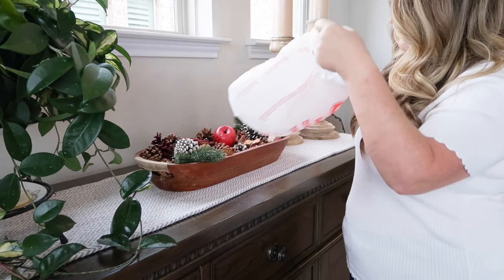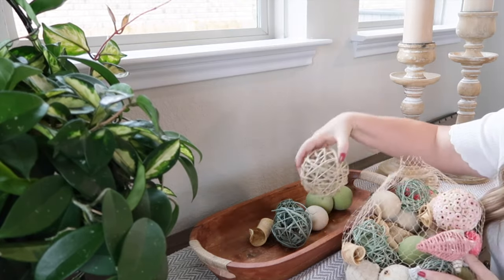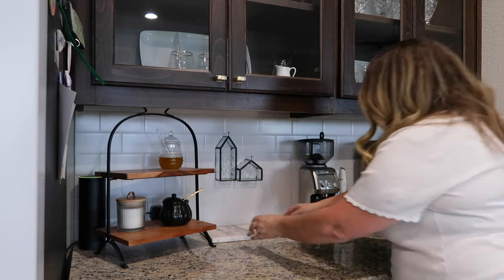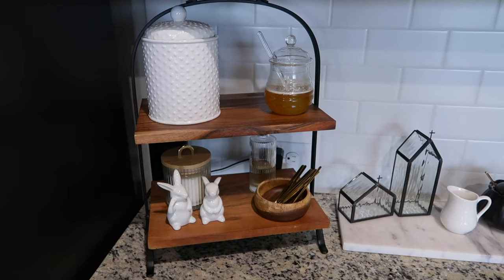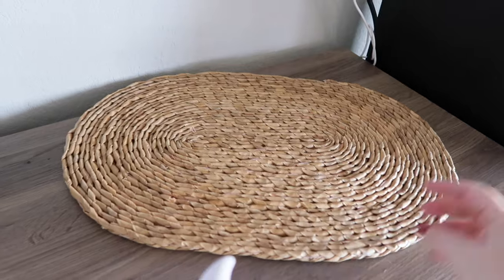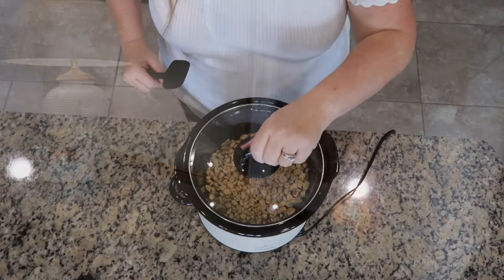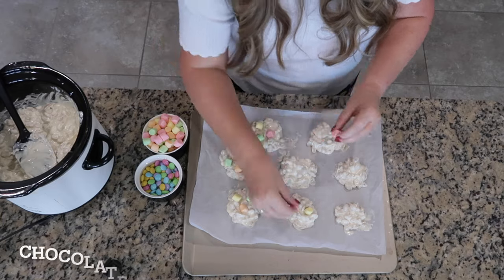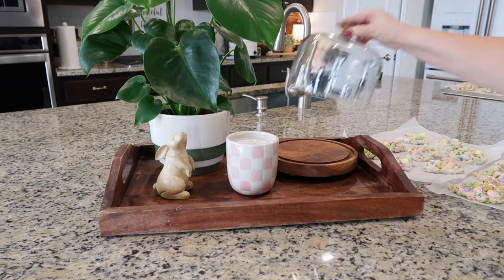2024 Spring Clean & Decorate With Me | Spring Decoration Haul | Michelle Lowe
☀️ Welcome to my 2024 Spring Clean & Decorate with me. I love simple touches of spring and easter decor and this year I found all this in one store. Easter decor for me are small enough touches that it easily fits in with my spring decorations. I'm going to share with you my Home Goods 2024 Haul. I'm also taking you into my kitchen to share with you a simple Easter treat for my grandkids that I will make in two different ways.

🌟 Shop This Video ↓
🛒 AMAZON FAVORITES

M

👩🏼‍🍳Today’s Recipe

Easter Crockpot Candy

Easter Crockpot Candy is a sweet and salty combination of white almond bark, roasted peanuts, M&M's, marshmallows, and
sprinkles made in the slow cooker.

Servings: 25 candies

Ingredients
•1-24 oz. block of white almond bark
•12 oz of roasted peanuts
•0.75 Cups of mini fruit flavored marshmallows
•0.75 Cups of pastel M&M’s

Instructions

1. In your slow cooker place the almond bark and peanuts. Cover and cook on low for 2-3 hours stirring often. Once the chocolate is melted and smooth turn off the slow cooker and let the chocolate mixture cool until room temperature. You don't want the chocolate to start to harden up but you don't want it so warm it melts the M&Ms and marshmallows.
2. Stir the M&Ms and marshmallows into the chocolate mixture and stir gently until just combined. Scoop 1 - 1 ½ tablespoon scoops onto parchment paper. Top with more M&Ms and sprinkles. Let set and serve!

💌HAPPY MAIL
Michelle Lowe
2300 SCENIC DR
GEORGETOWN, TX
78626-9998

*ABOUT ME*
My name is Michelle. I'm the Mom to 4 and Grammie to 10. I started this channel to encourage women to reclaim the peace in their lives through Cleaning, Organizing and Setting Up Routines. I've lived many chapters in my life where routines were essential in helping me to stay surrounded in peace. I talk about those chapters in my videos so that you can better know me. I do consider each and everyone a friend. ❤️

0:00 INTRO
0:47 UN-DECORATE & CLEAN BUFFET
3:44 HOME GOODS SPRING HAUL
5:15 DECORATE THE DINING ROOM
9:29 START RECIPE
10:00 CLEAN & DECORATE COFFEE BAR
16:33 CLEAN & DECORATE TV CONSOLE
19:53 NEW SPRING THROW
21:07 CLEAN & DECORATE ENTRY TABLE
23:06 STEP 2 OF THE RECIPE
24:02 CLEAN& DECORATE GUEST BATHROOM
27:09 COMPLETE RECIPE
32:13 DECORATE COUNTER TRAY
34:16 END